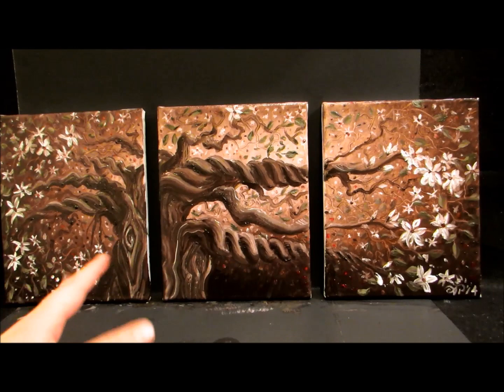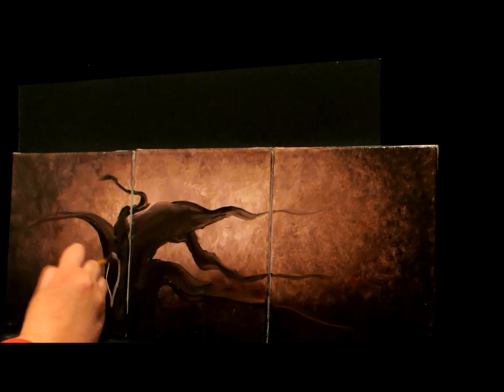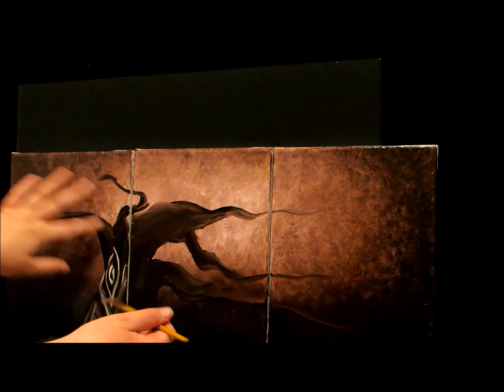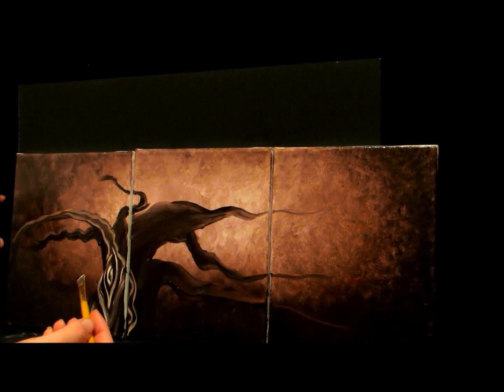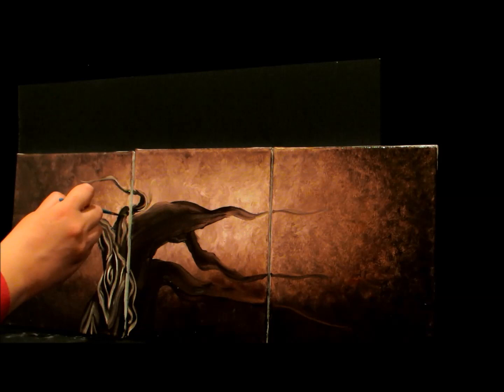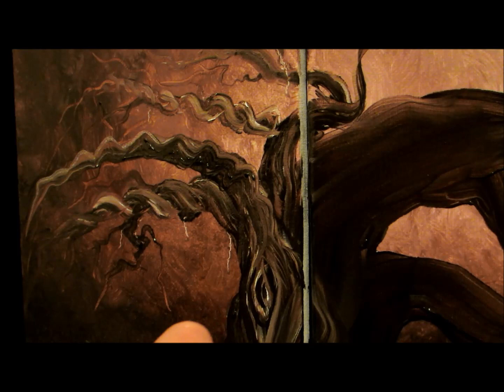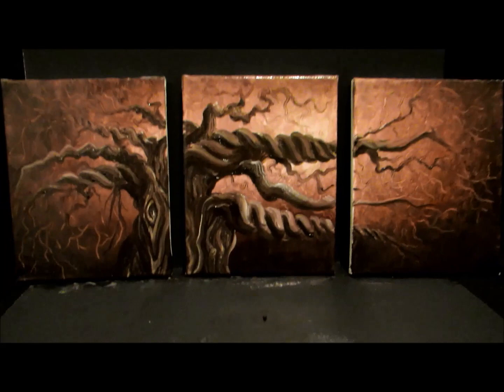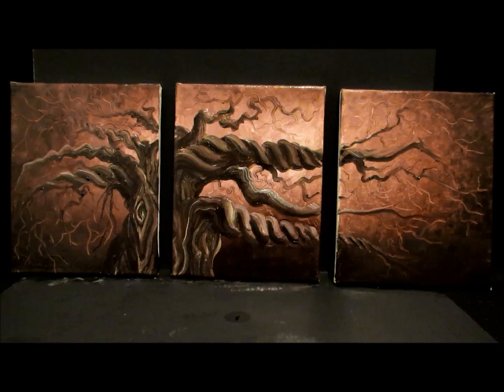How to paint a tree with twisty branches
Learn how to simply create this background for any painting you want. If you'd like, join us on the entire journey of this beautiful twisted tree blossom painting by also watching all of the tutorials listed below: